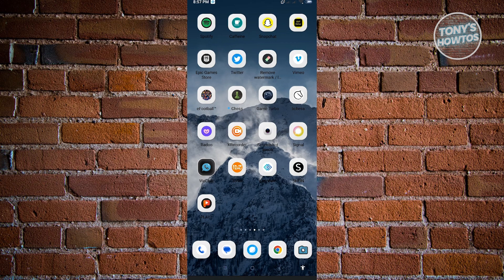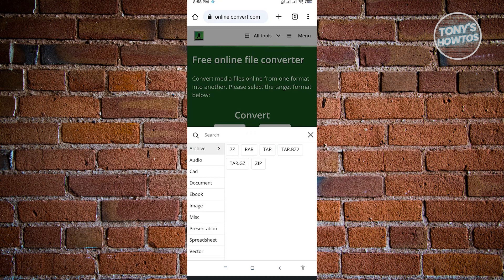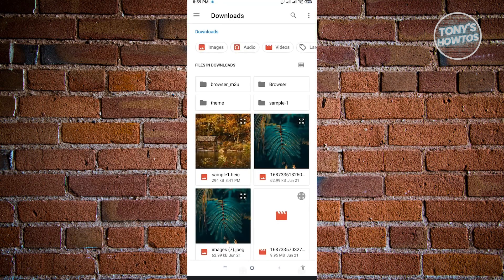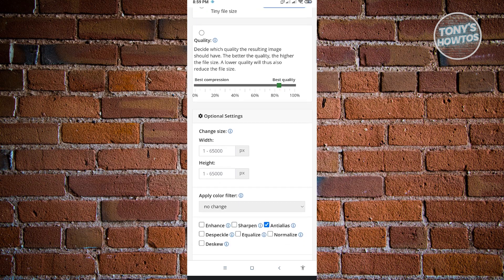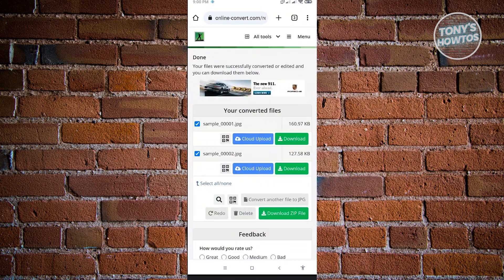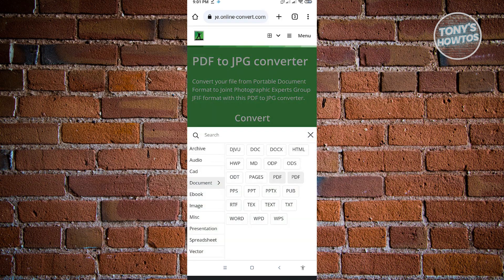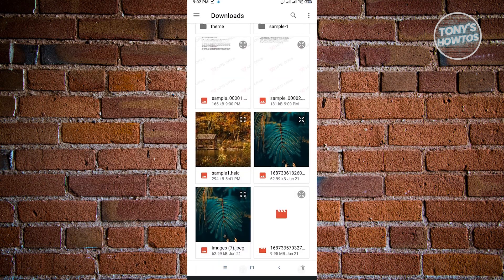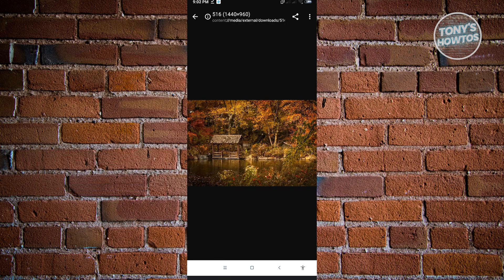How to Make JPG file in Mobile (2026)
In this video I show you how to make JPG file in mobile on iPhone in 2026.
Do you want to make JPG photo in mobile in 2026? Yes? Great!

I will show you the quick and easy tutorial how to create JPG file in mobile.

This is a step by step instruction on how to convert image to JPG in mobile. This is valid for iPhone models 8, X, XS, 11, 12, 13, 14 or higher with iOS 17, 16, 15, 14, 13, 12 and earlier. This is valid for Samsung, Google Pixel, Xiaomi and other phones running Android version 11, 12, 13, 14.